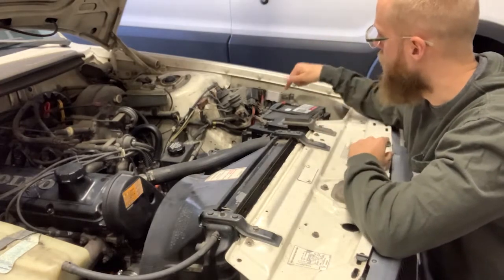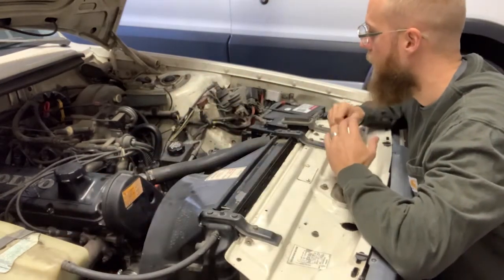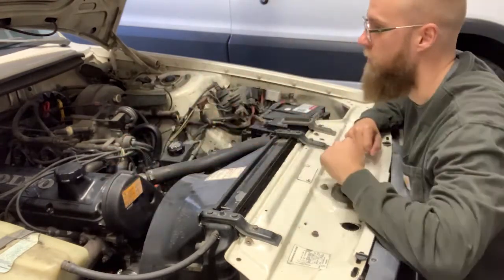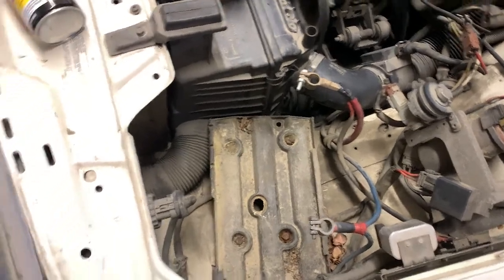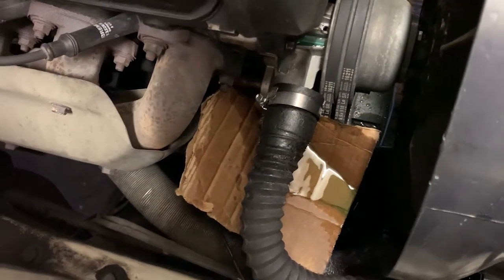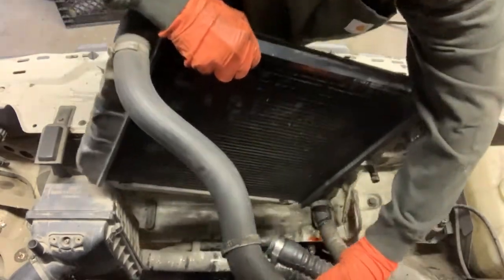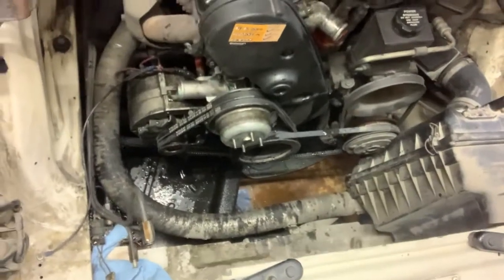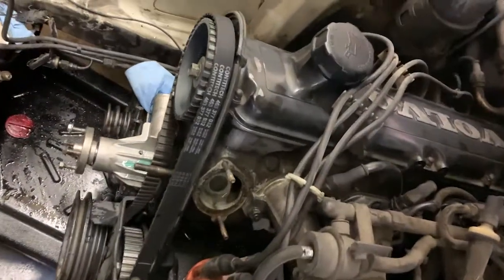Volvo 240 Head Gasket Part 1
In this series, I'll be covering my experience in replacing the head gasket on my 1991 Volvo 240. I had a very small leak, but there were some underlying problems that I wanted to resolve as well. In this first part, I'll cover removing the coolant components and some of the belts.

Music "Opening Horizons" by Kielokaz ID 361